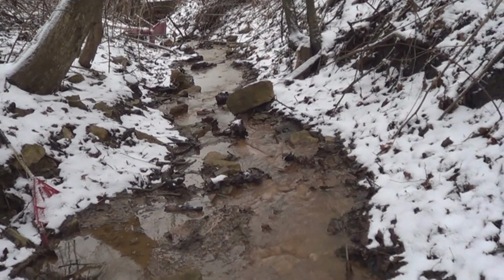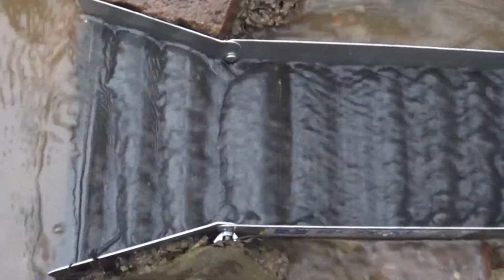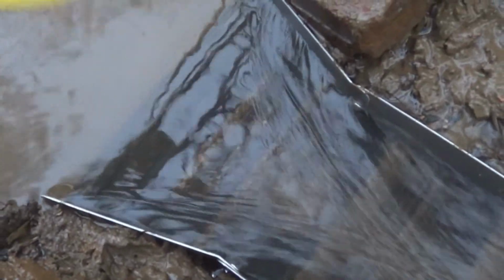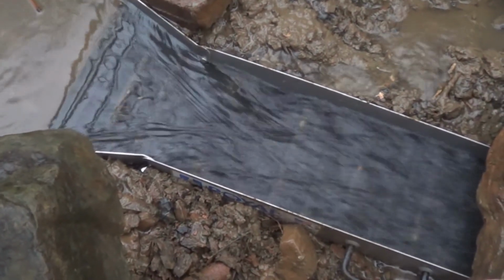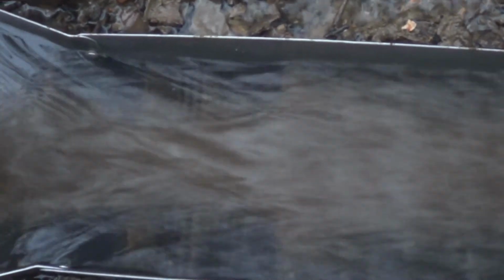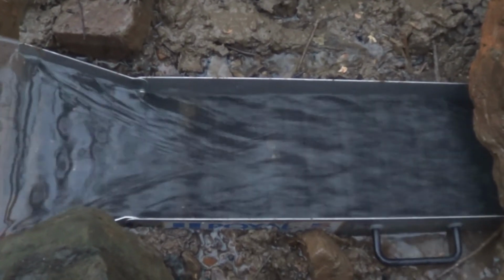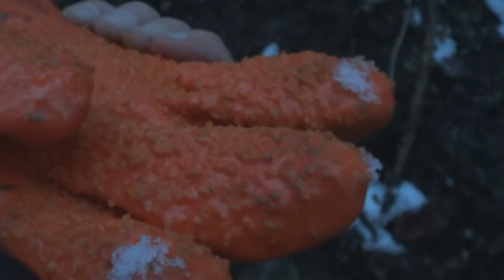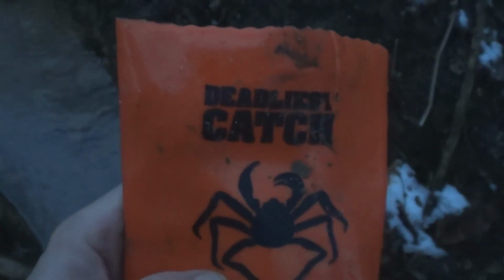Gold Hog Mat, Sluice Conversion.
Converted my Royal Manufacturing sluice to use Gold Hog Matting instead of the stock riffles. The difference is night and day, before the GH mats this little sluice was horrible, now it's near perfect.